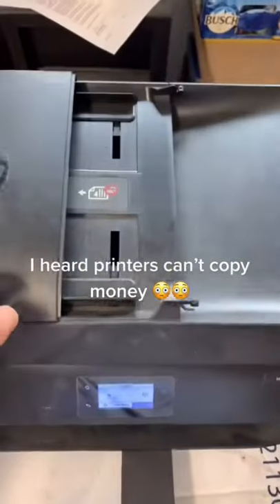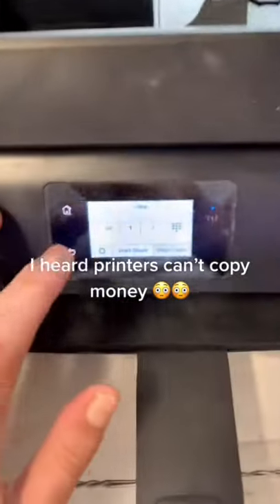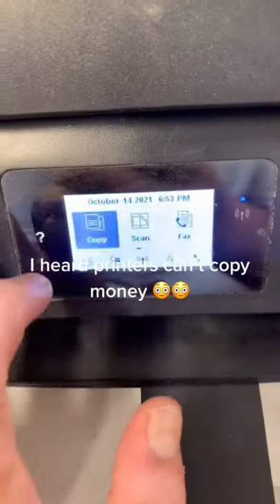How To Print Money At Home 🏡 💰 *Educational Purposes*